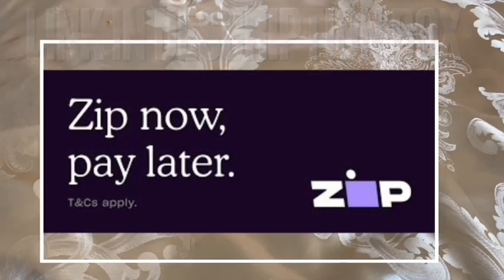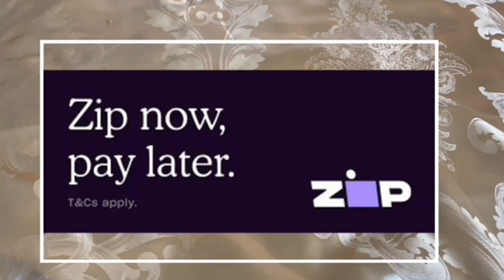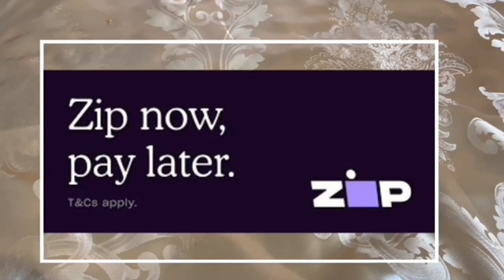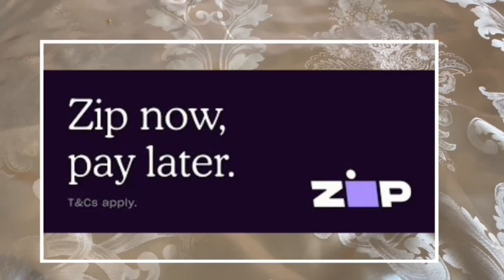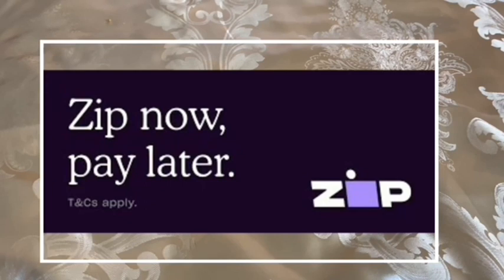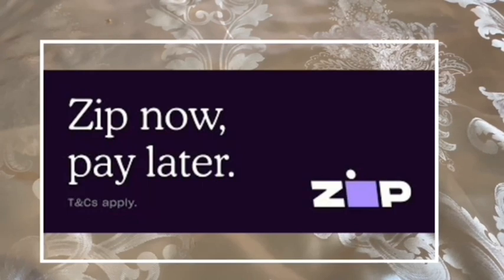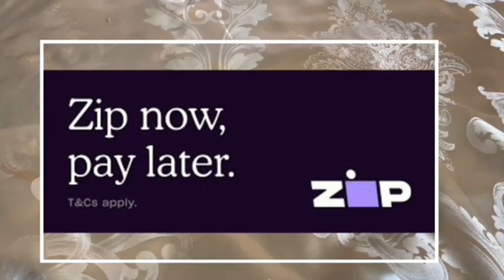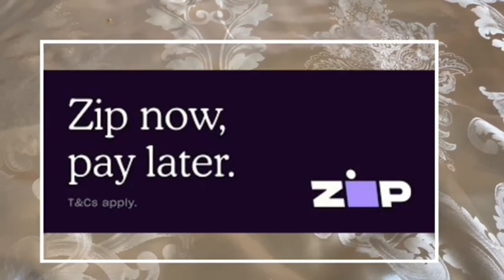LOOK AT WHAT AR’MON & REGINAE DOING AT THE CABIN 👀😳😲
Have you seen the Klarna app? Try it using my link and you can get a $10 reward.

I GET THE BEST PRE-LOVED BAGS FROM HERE AND THEY ACCEPT SEZZLE🔥❤️

AR'MON IS THE SAME PERSON TO REGINAE THAT HE WAS WHEN HE WAS WITH HIS BABYMAMA😳🤷🏾‍♀️